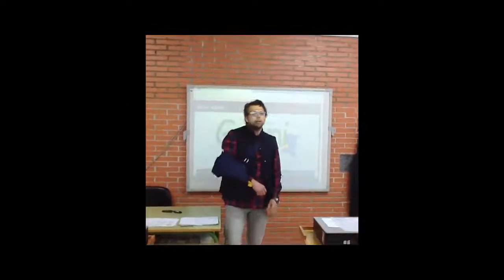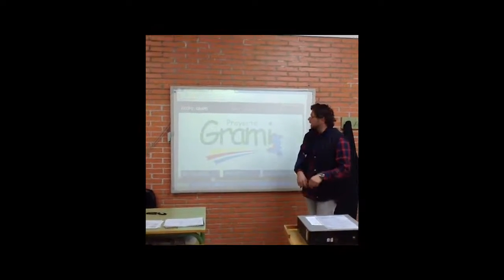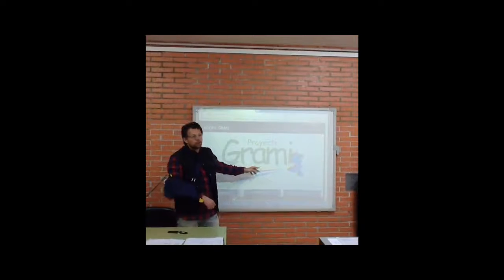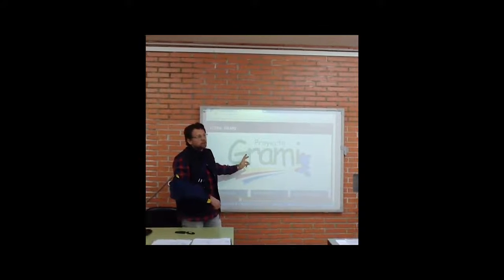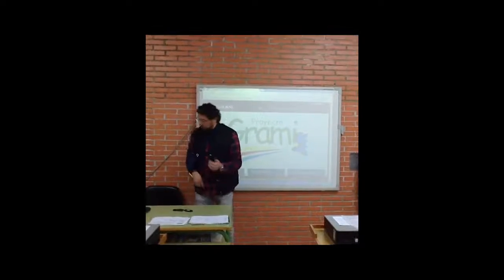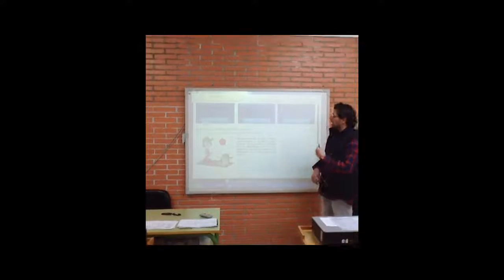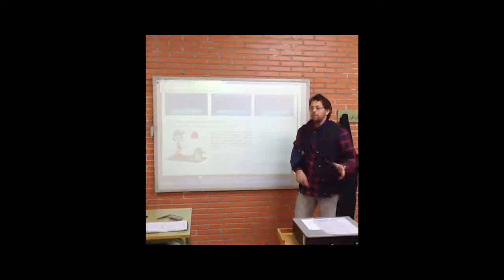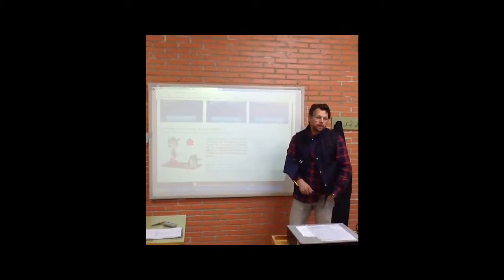The Grammi Project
Presentation by Miguel about The Grammi Project.
PE Teacher and B2+ ESL Learner.